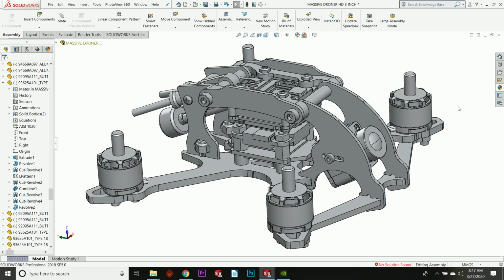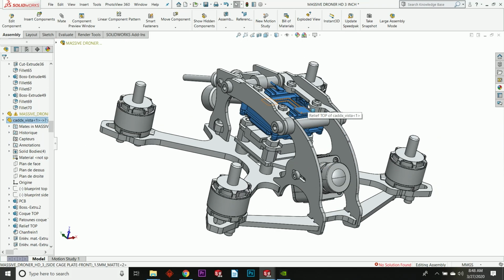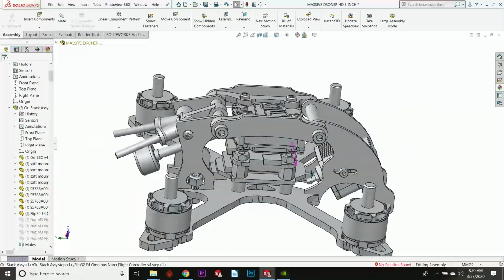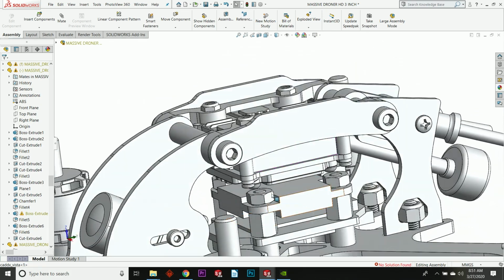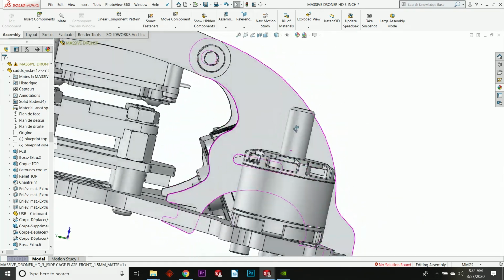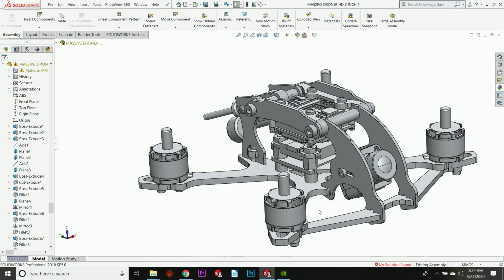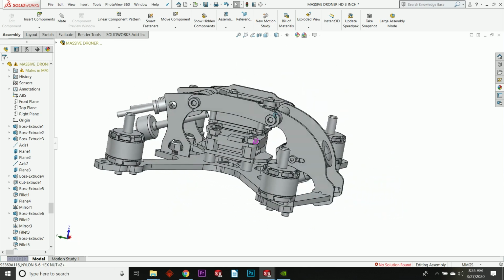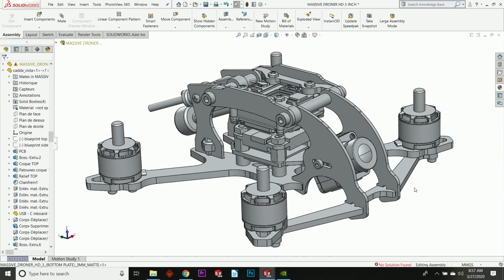Massive Droner 3" HD (A Design Review)